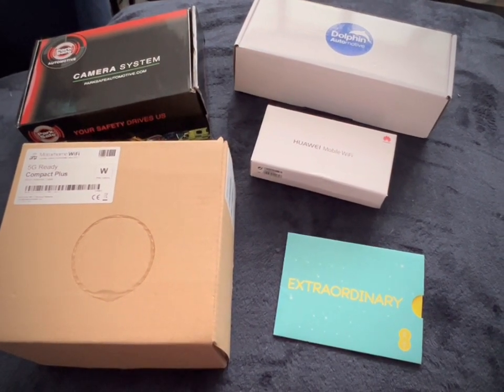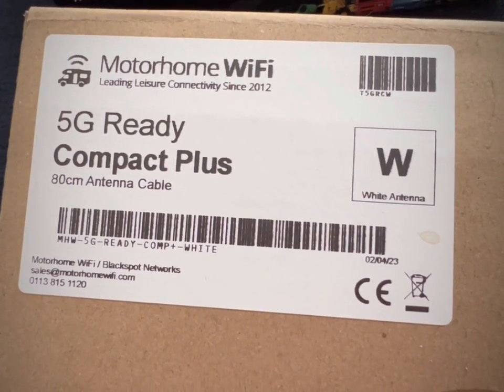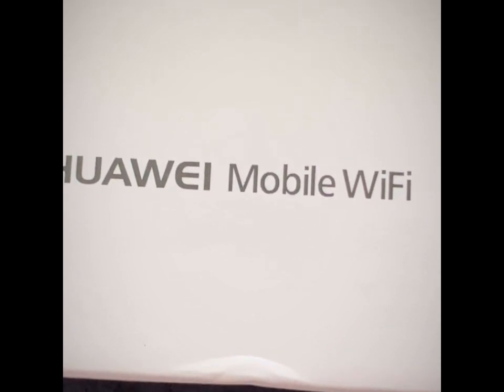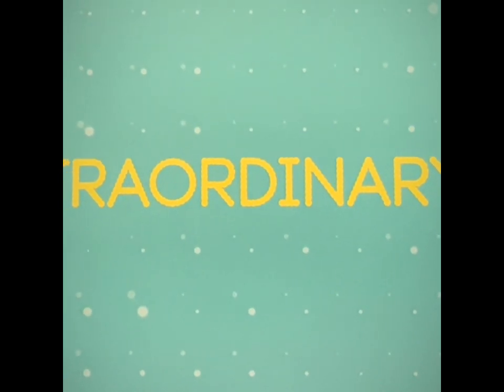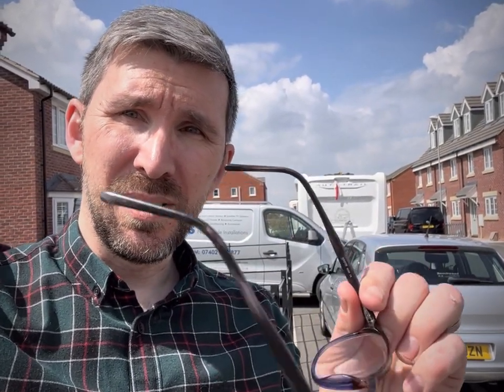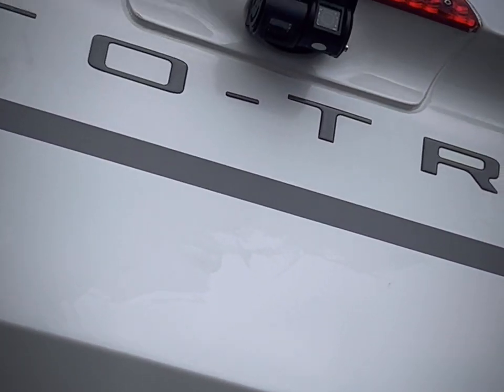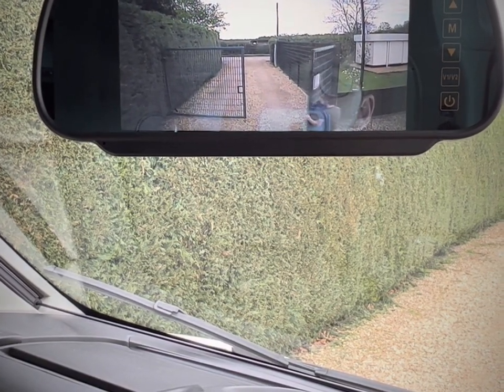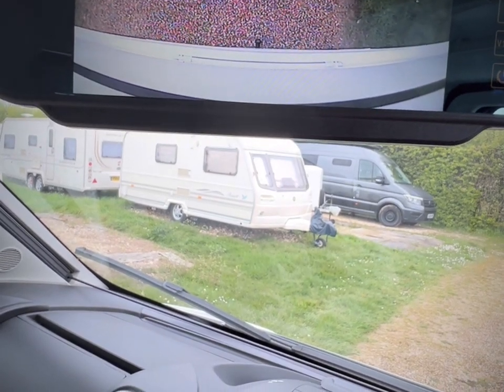Upgrades! Motorhome 5G Ready Wi-Fi & Twin Lens Cameras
We cannot recommend highly enough this company - Tyrone does a very professional, quality and conscientious job.
No paid promotions here - just a recognition of good old fashioned customer service.

We’re used Tyrone in 2021 for Air Con on our previous motorhome.  Great to welcome him back for this one.

This job was around £1200 for the fitting of both products combined.